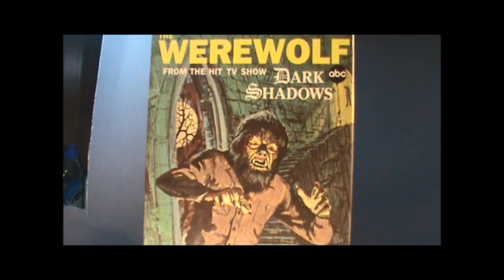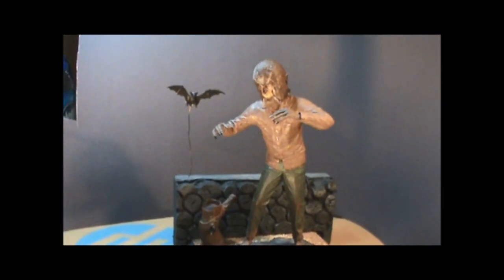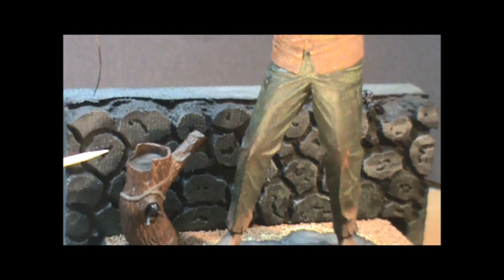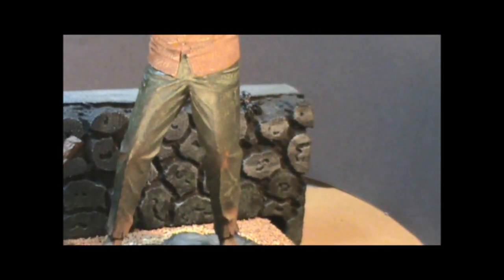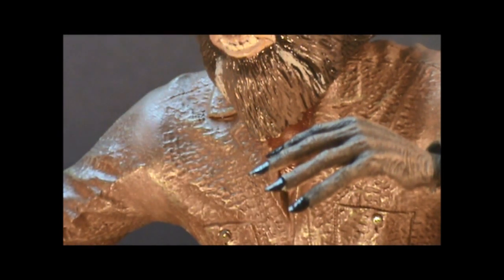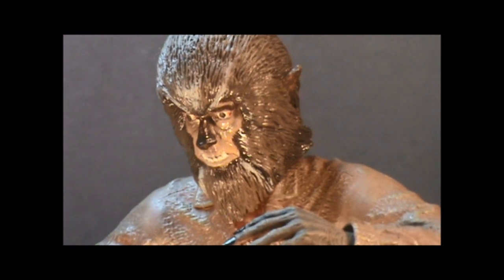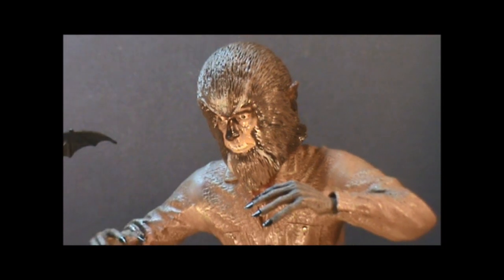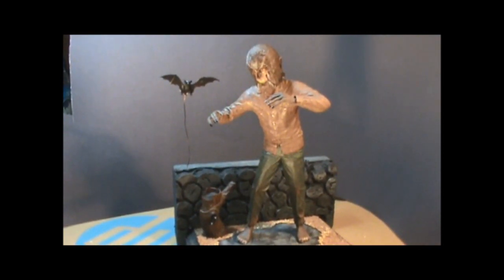6:77 Halloween Special 2014 Dark Shadows Werewolf [Part 5 FINAL]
In this episode we finish up our 2014 Halloween special of the Dark Shadows Werewolf